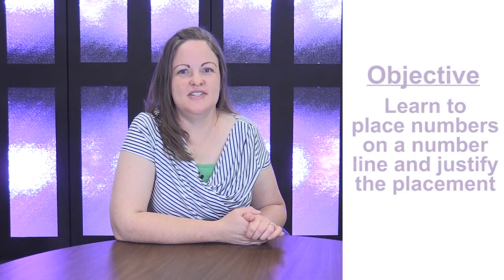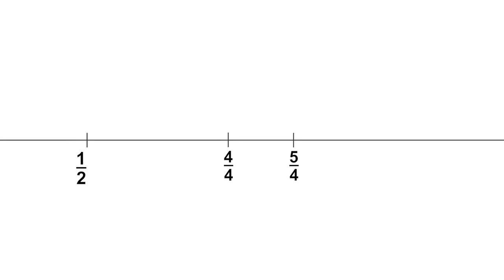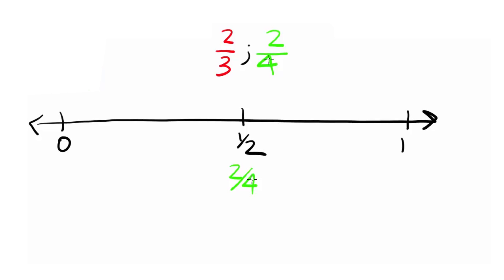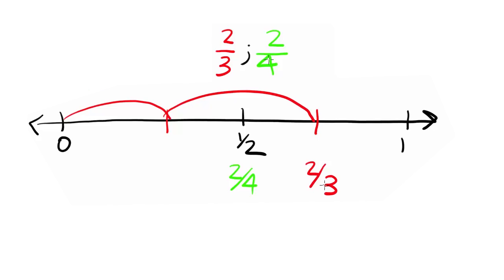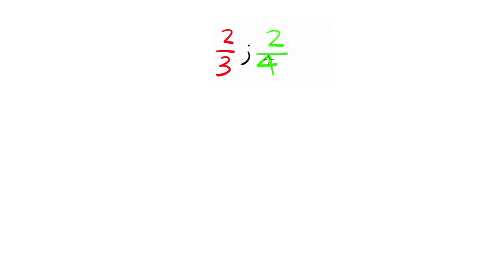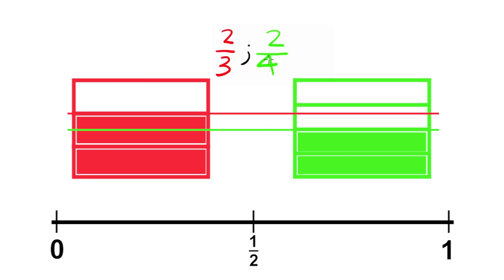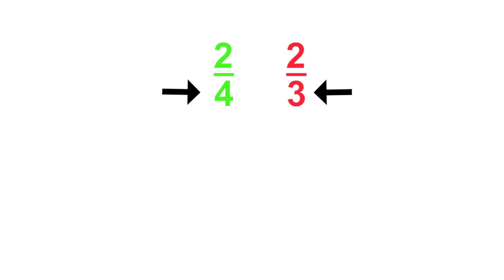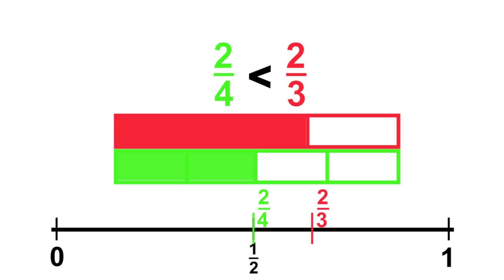6.11 - Chapter 6 Review Task